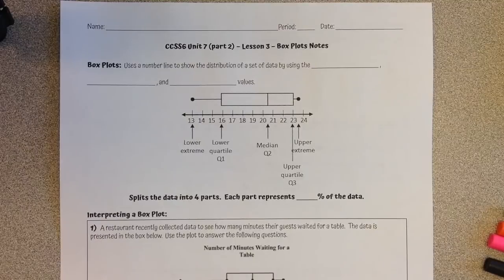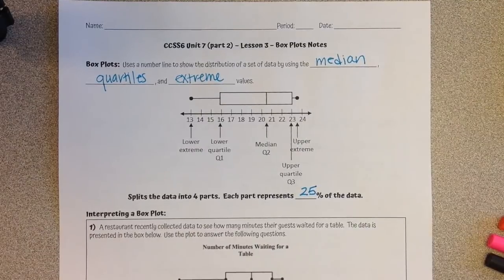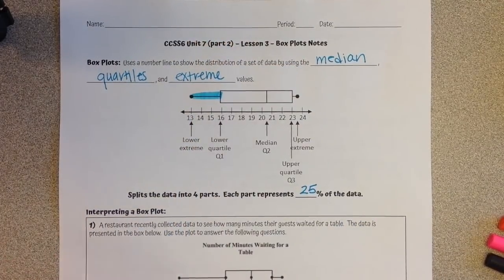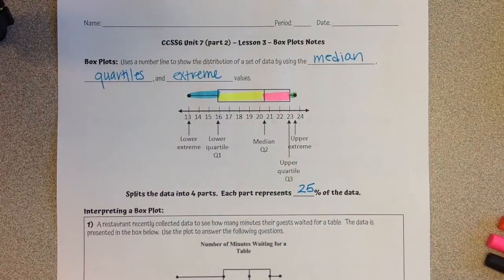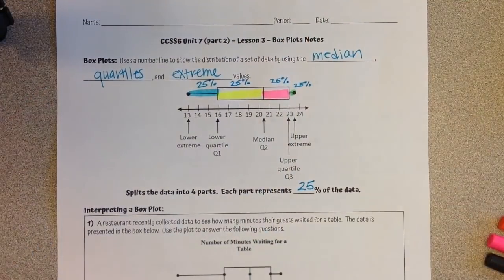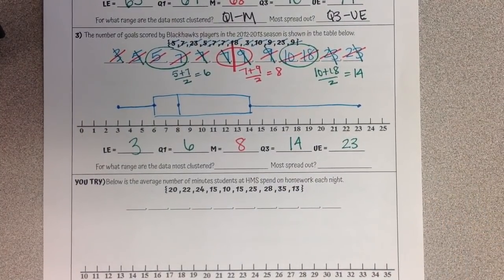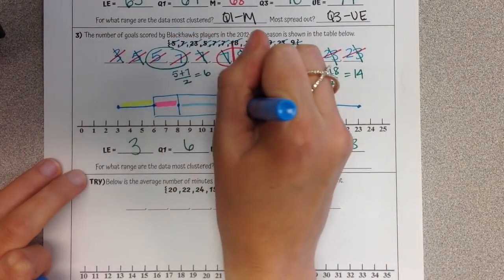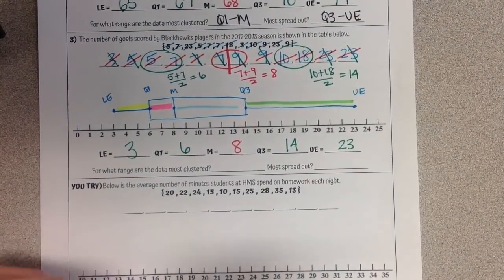CCSS6 – Unit 7 (Part 2) – Lesson 3 – Box Plots